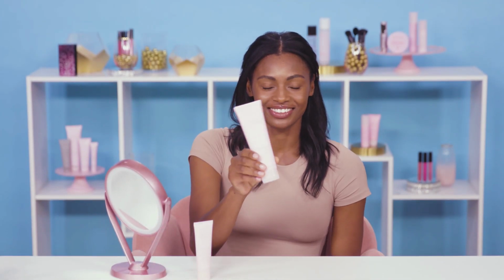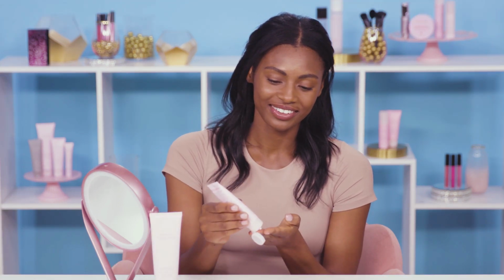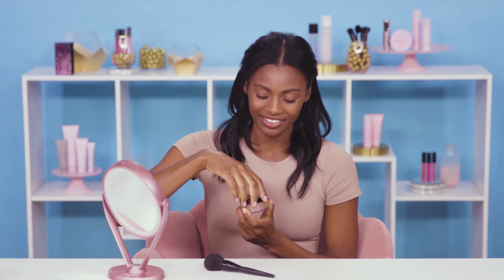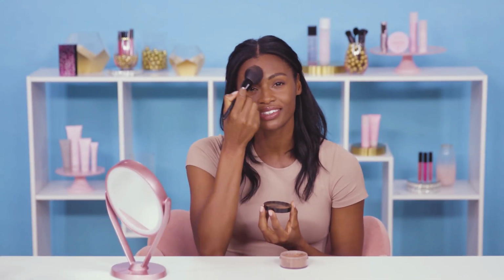How to Prep Skin for Makeup | Tutorial | Mary Kay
Set and slay with Mary Kay! From face primer to setting spray, follow these tips to learn how to create a long-lasting makeup look that stays in place all day.

Contact your Mary Kay Independent Beauty Consultant to learn more. Or, click here to find an Independent Beauty Consultant near you